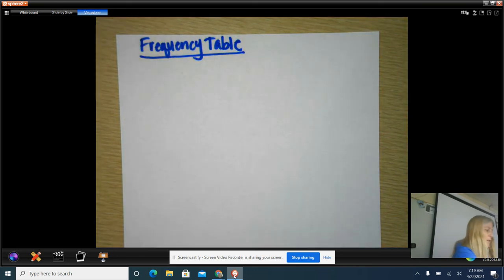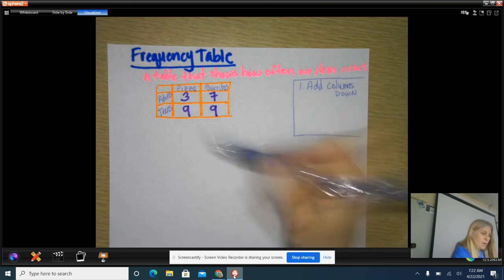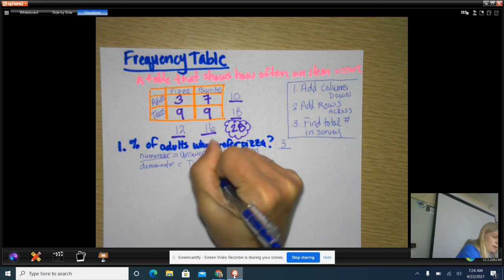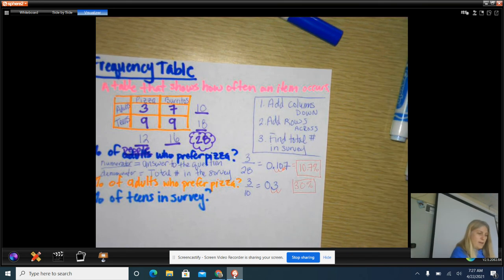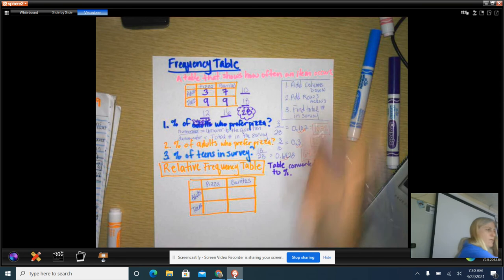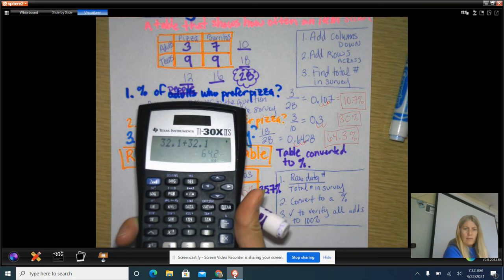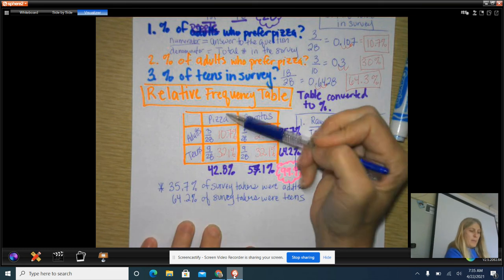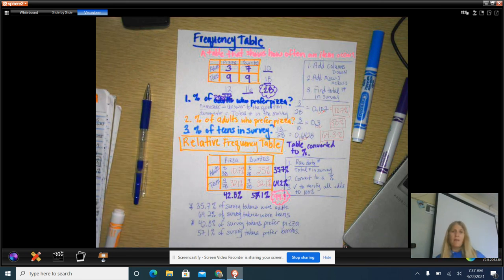10.1.1 Frequency Tables